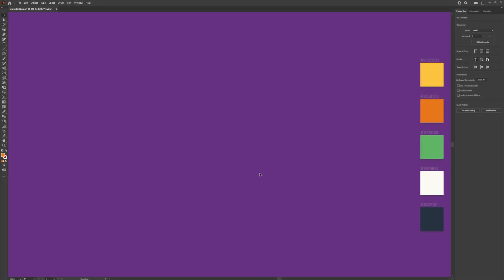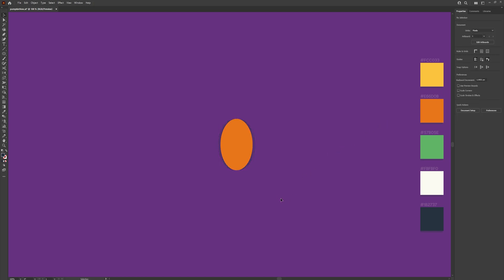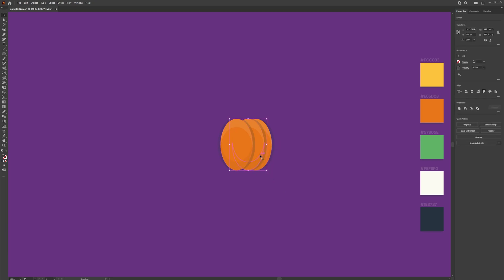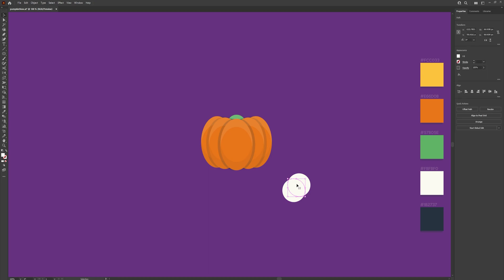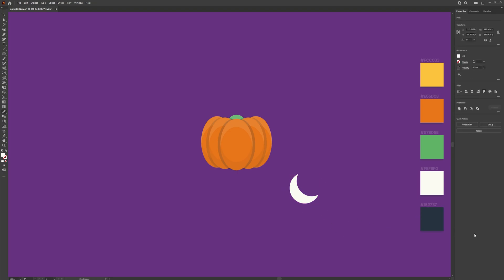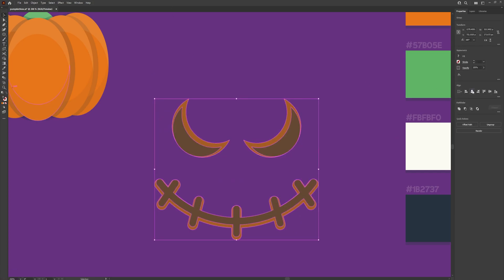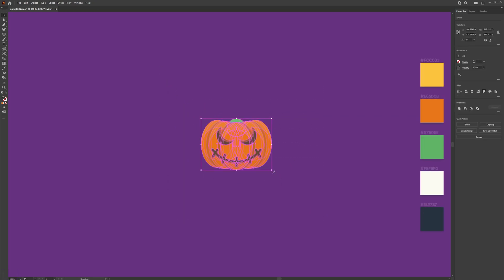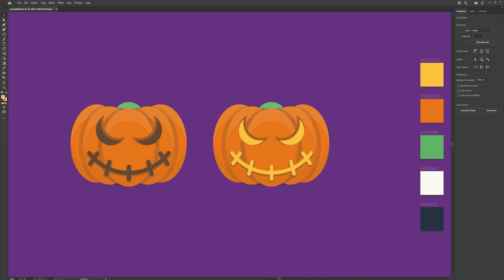How to Draw a Halloween Pumpkin (Glowing Effect) in Adobe Illustrator | Beginner Tutorial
Learn how to draw a glowing Halloween pumpkin in Adobe Illustrator, perfect for beginners!

In this step-by-step tutorial, I’ll show you how to design a simple 2D pumpkin from scratch, add shapes and colour, and finish it off with a glowing jack-o’-lantern face. Whether you’re new to Illustrator or just looking for a fun Halloween project, this is a great way to practice your vector drawing skills.